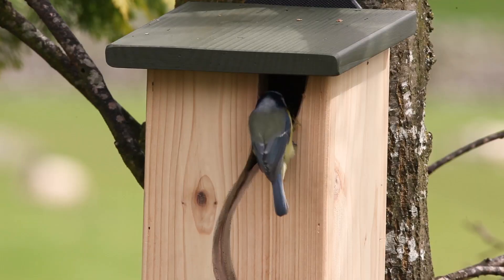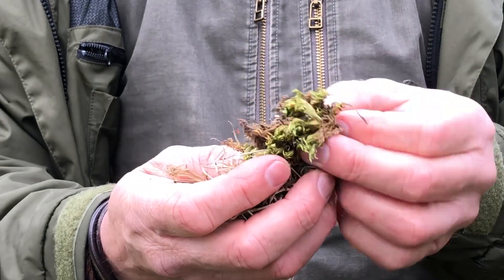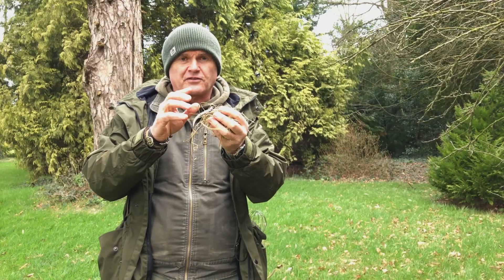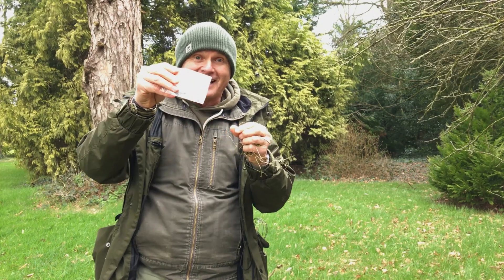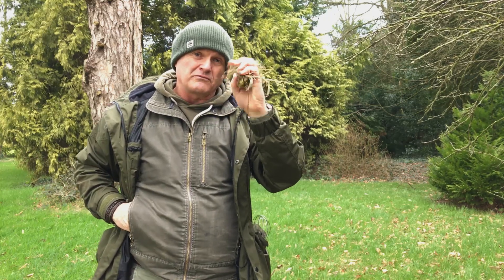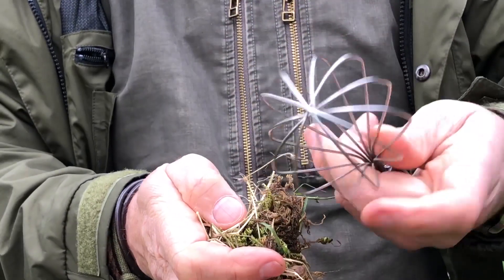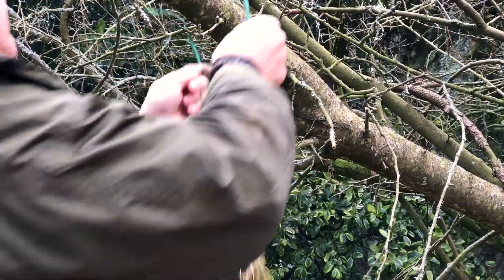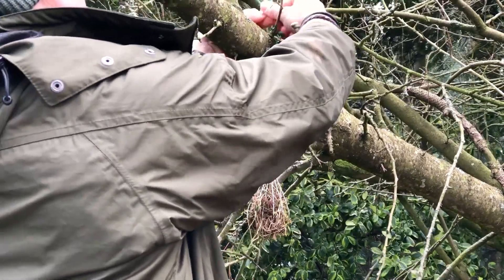Help your garden birds to nest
You can help the birds in your garden to make soft, comfortable nests for their eggs by providing suitable nesting material. Watch this video to find out how you can make a nesting material whisk to enable you to watch the birds in your garden collating their nesting material.